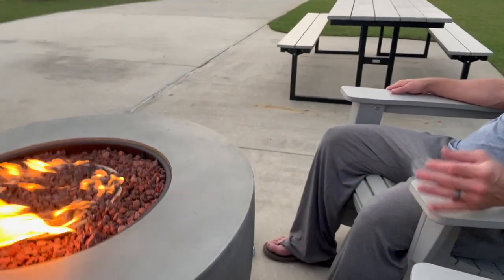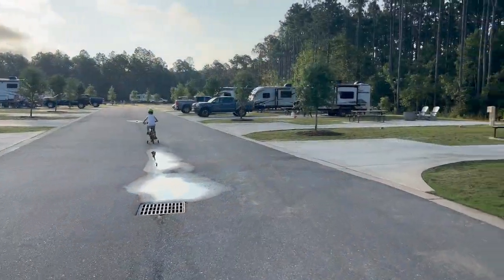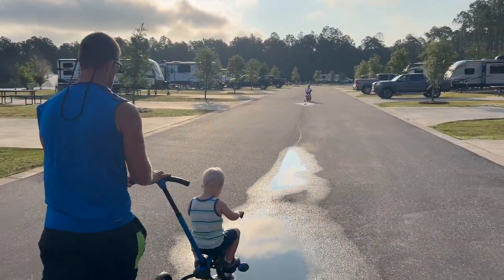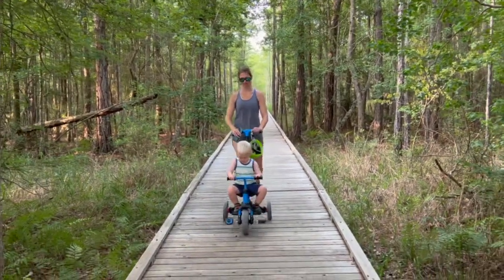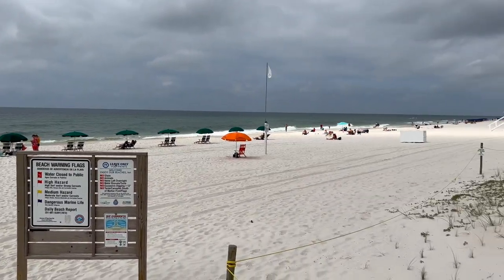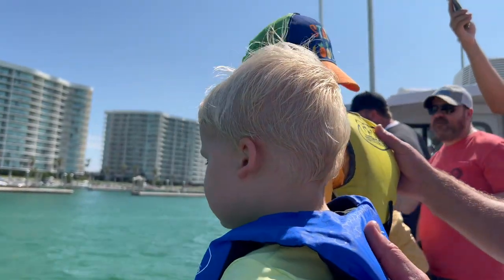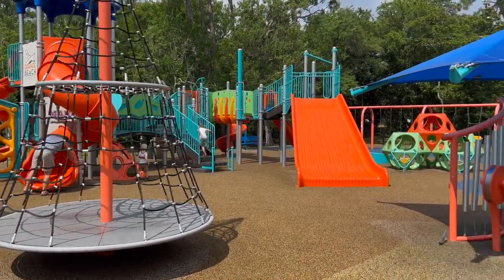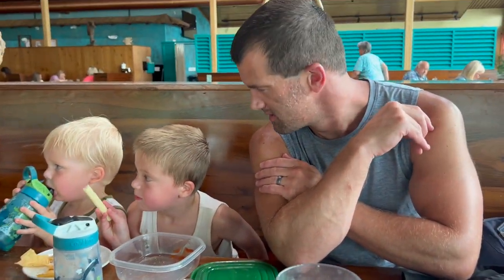Sun Outdoors Orange Beach Tour - & Exploring the Area with Kids!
Sun Outdoors Orange Beach is a beautiful RV resort located near the Gulf Shores of Alabama! Let us take you on a tour of this fantastic campground!

There are SO many fun family friendly things to do in Orange Beach! Watch the whole way through to see all of what we did!

The Fun Boat Dolphin tour mentioned in the video can be found